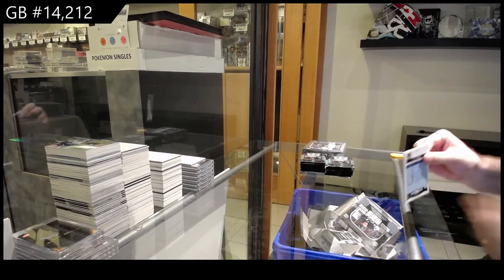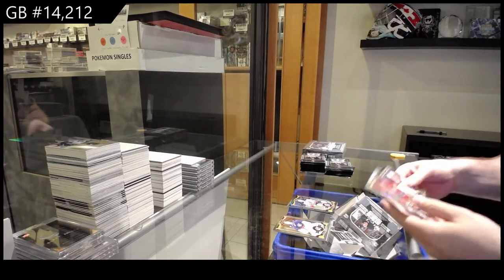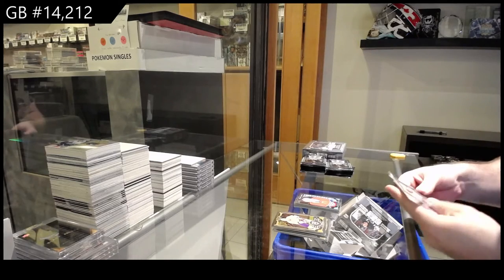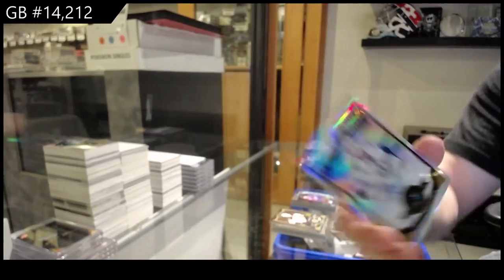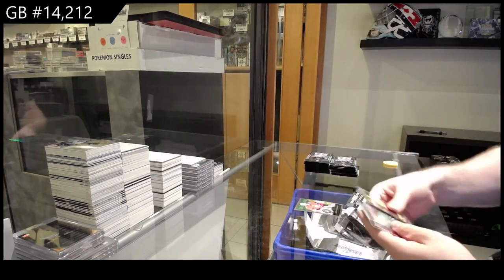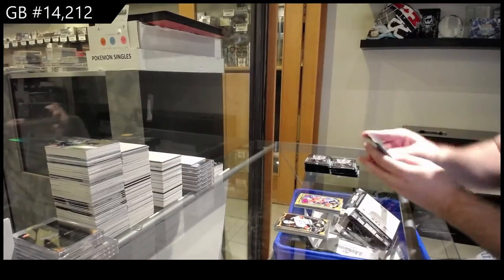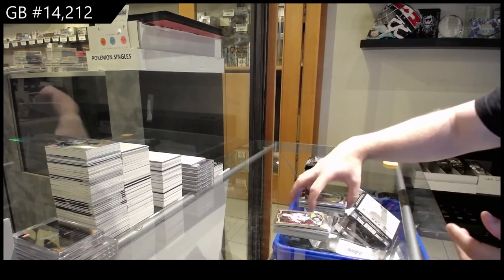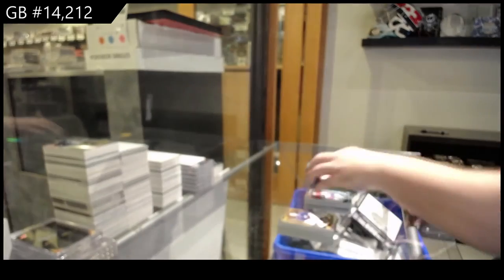15-16 Upper Deck OPC Platinum Hockey 2 Box Break - C&C GB #14,212